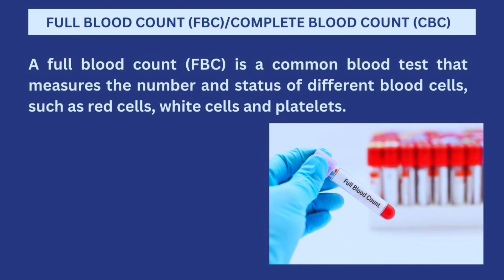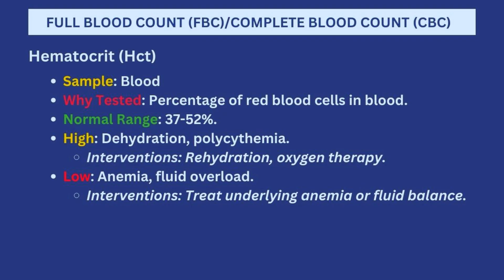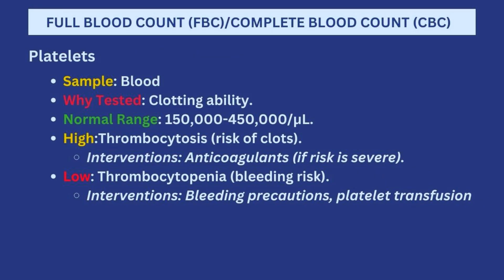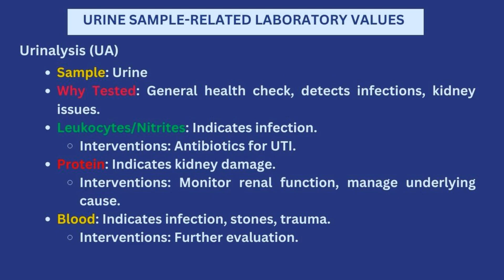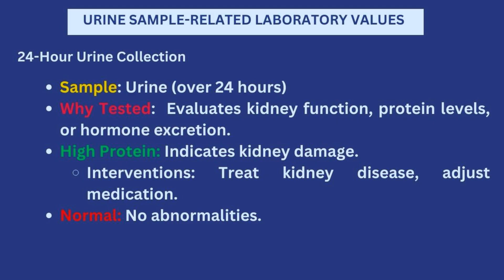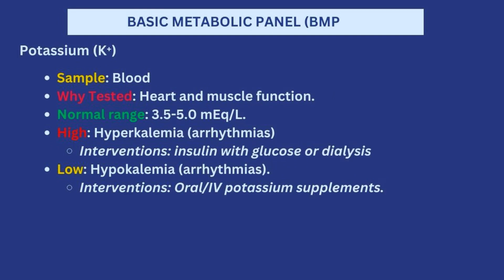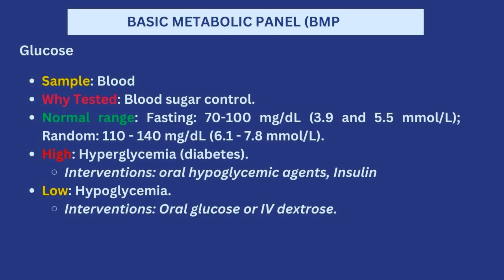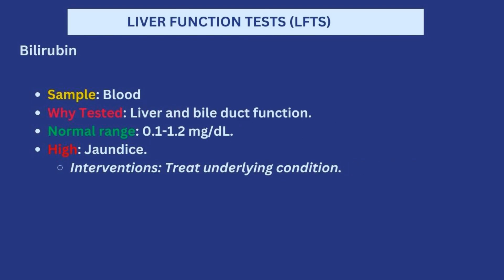BASIC LABORATORY VALUES YOU MUST KNOW!!!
To get study plans towards your council exams